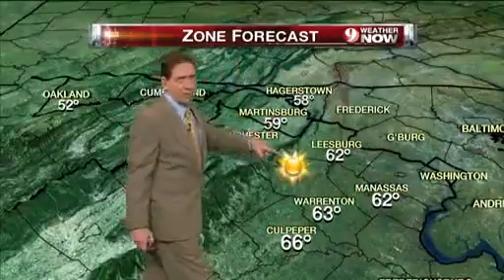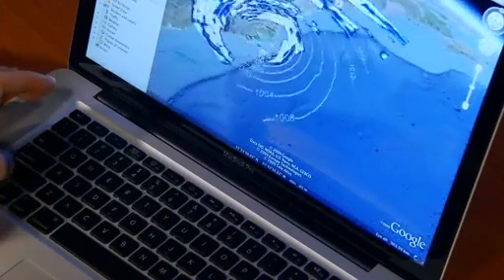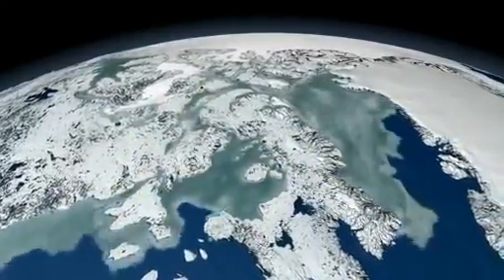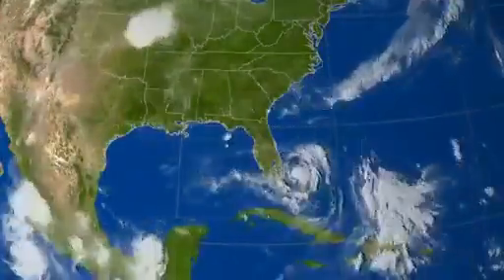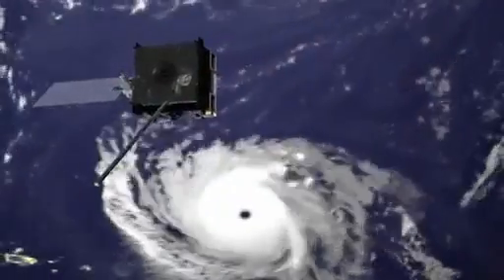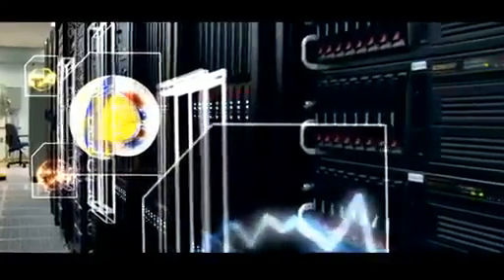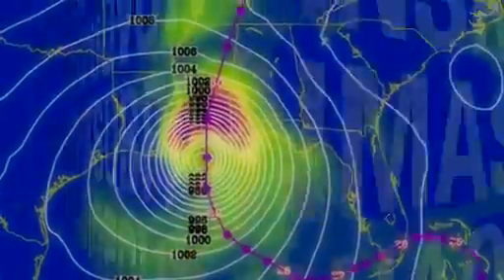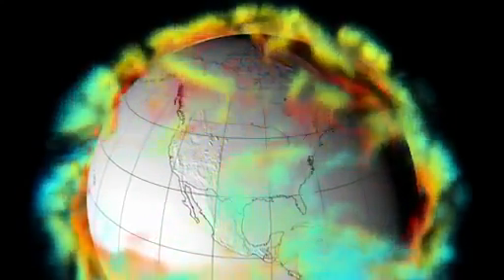Supercomputing the Climate